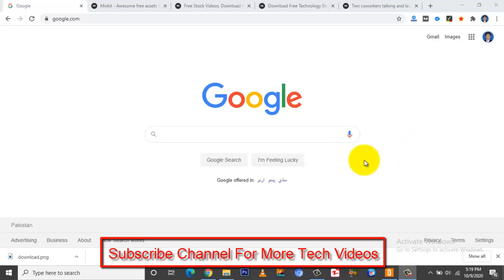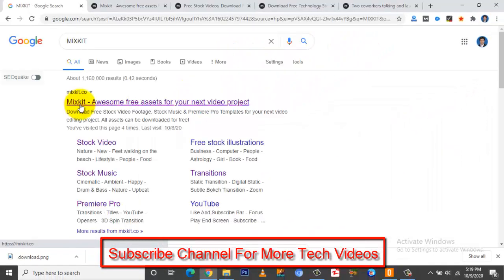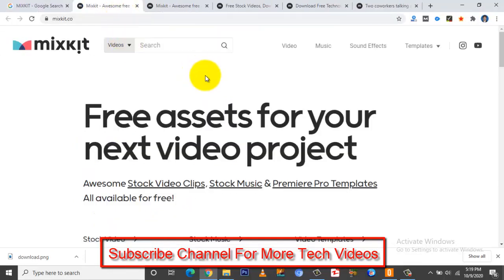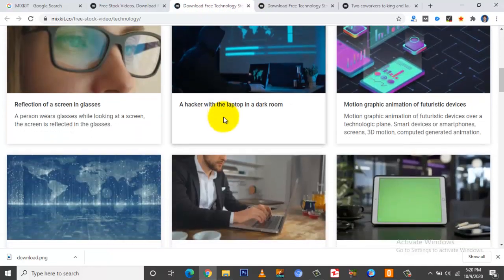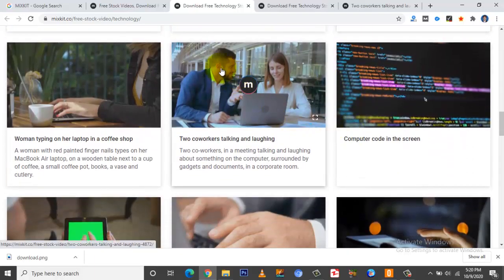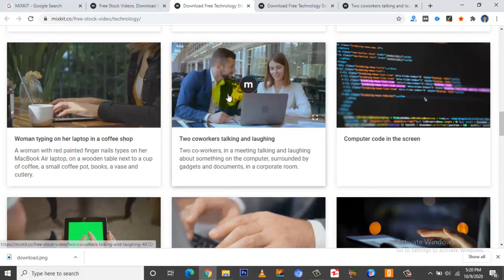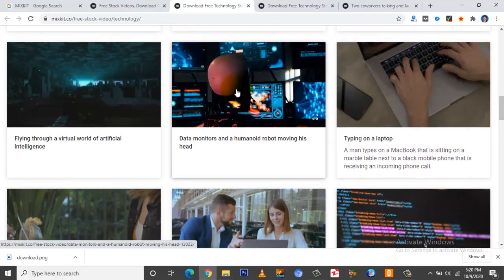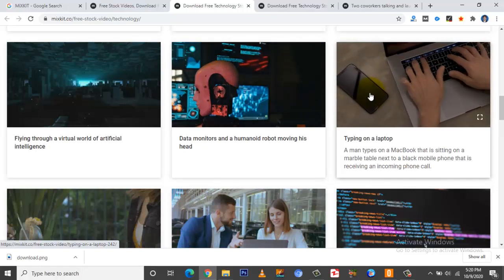Free Online Videos and Music For YouTube Channel || No Copyright || Download Free HD Videos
Free videos
No Copyright
Free Online Videos Sources
Videos for YouTube